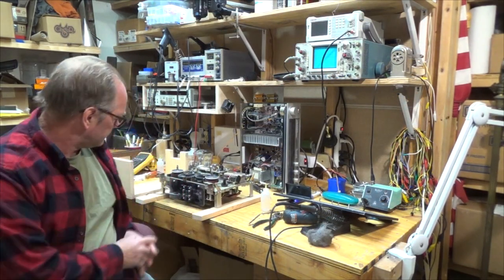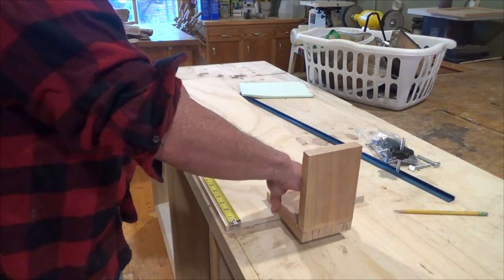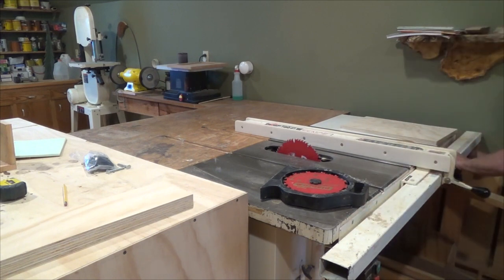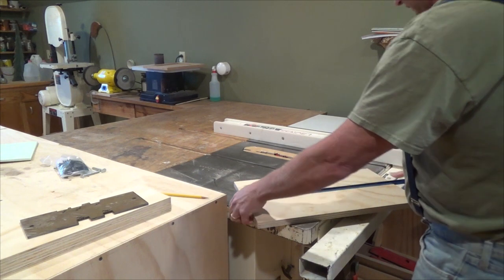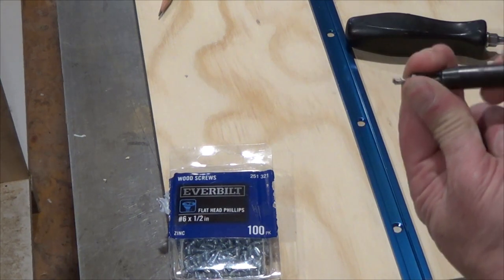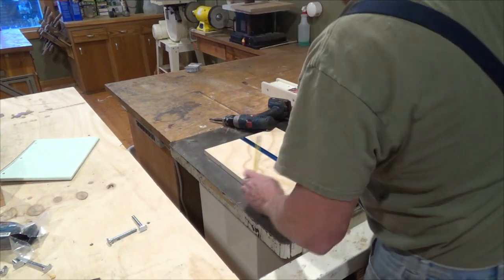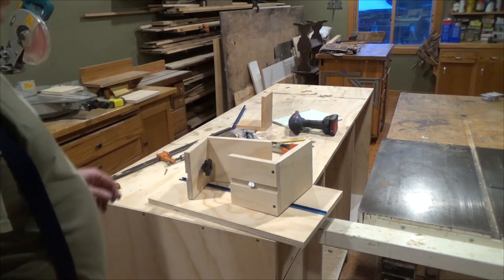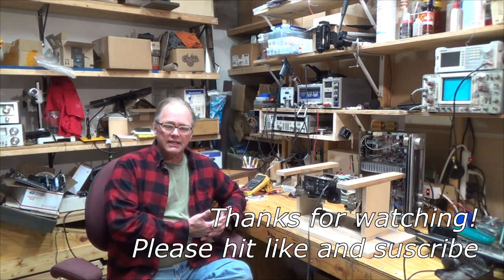Antique Radio and Electronics Repair Fixture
I build a fixture to hold antique electronics chassis. This should make it a lot easier working on the underside of old radios and amplifiers. This was a pretty easy project and took me less than an hour.
Here are the parts I used:
T-Bolts and Knobs